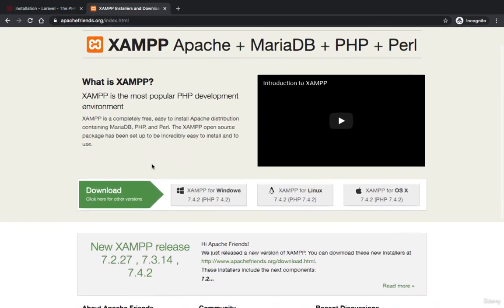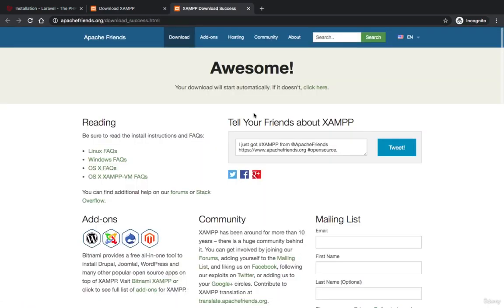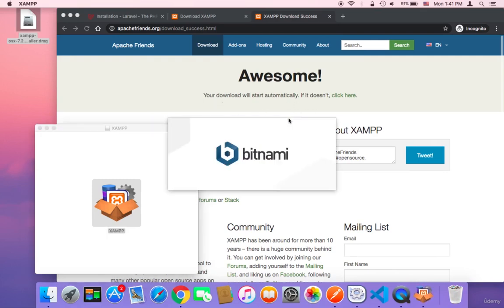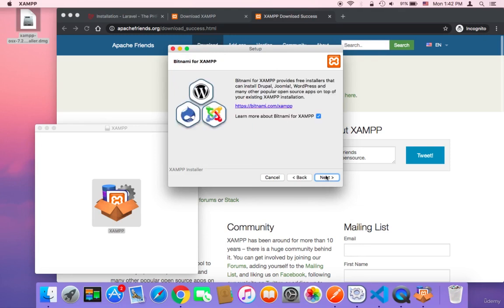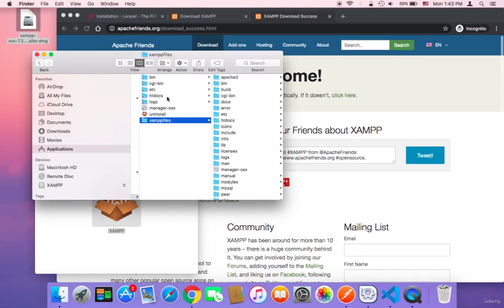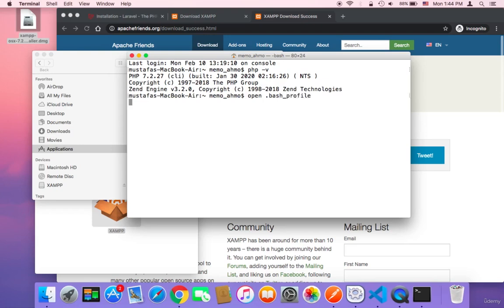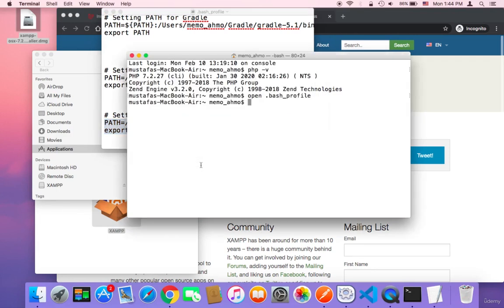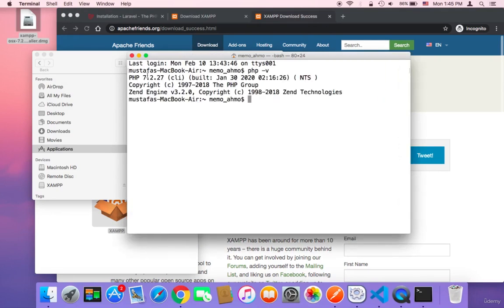003 Installing XAMPP Mac users